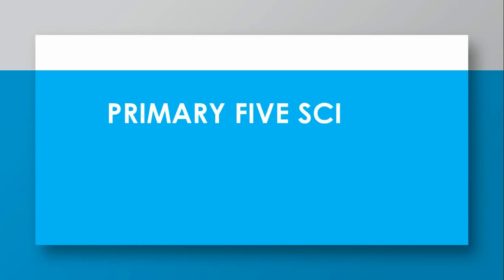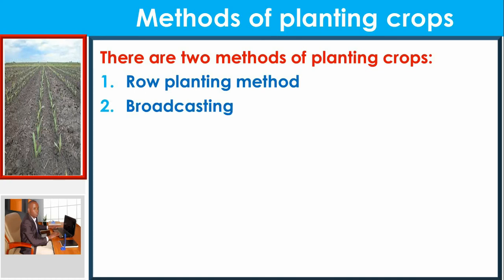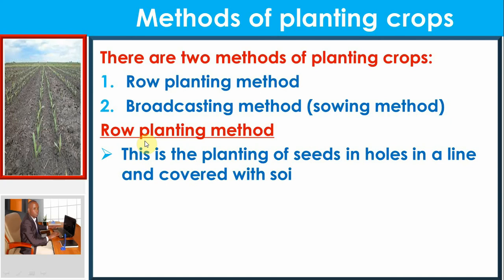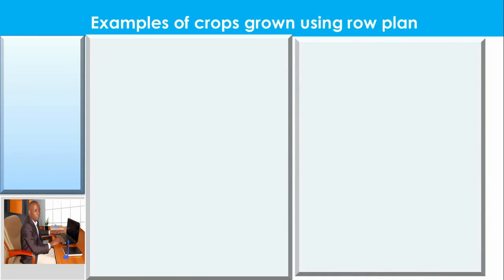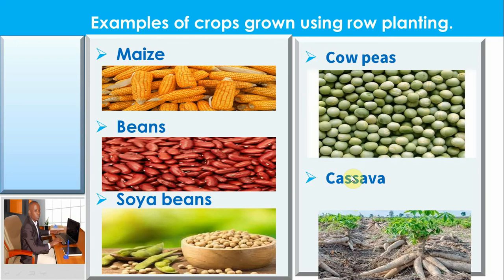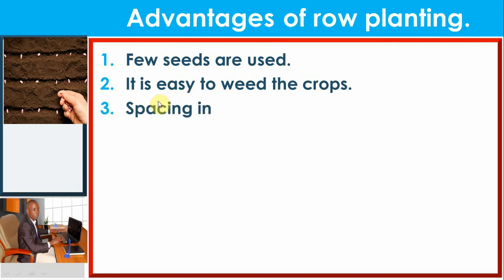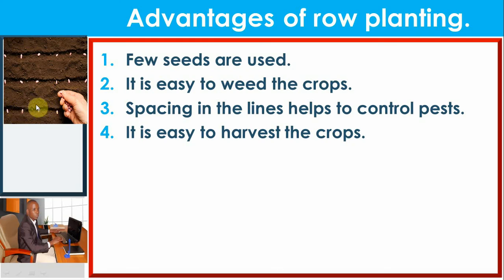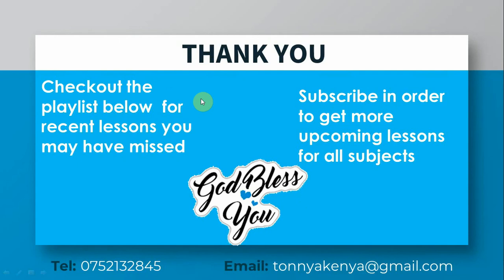P.5 Science lesson on methods of planting crops by Teacher Akenya Tonny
- state the methods of planting crops.
- define the row planting method
- give examples of crops grown using row planting.
- give advantages and disadvantages of row planting
P.5 Science